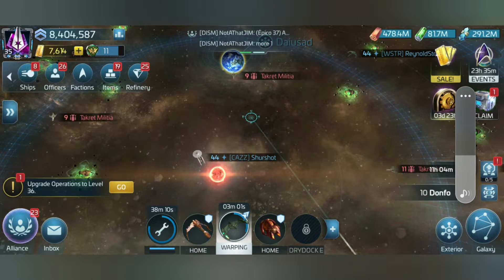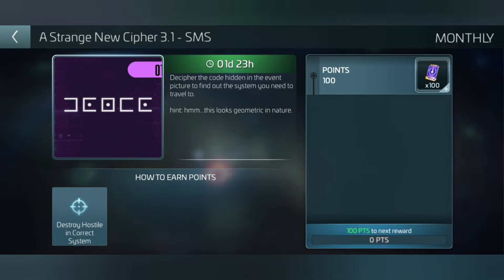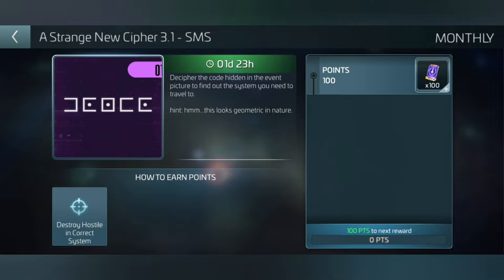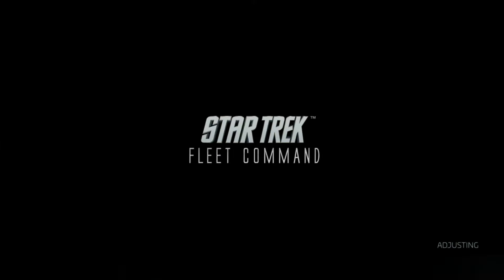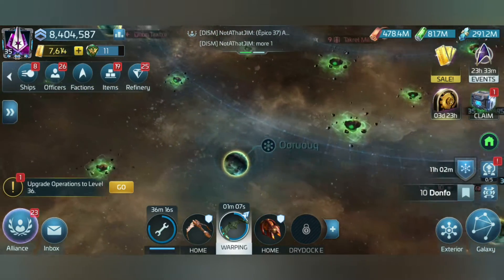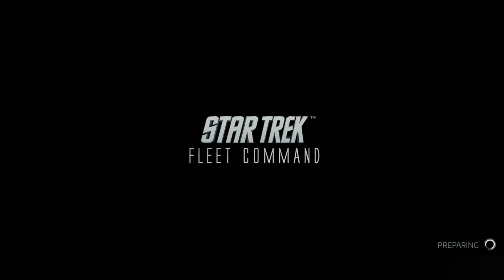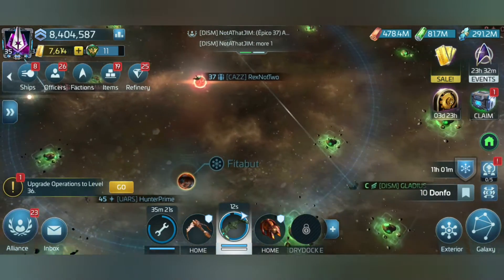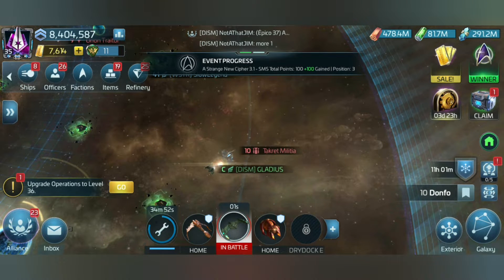Geometric Code Part 1